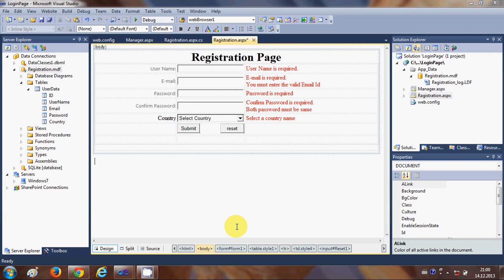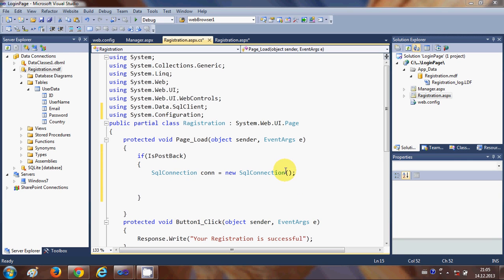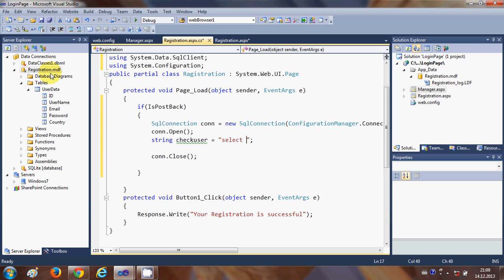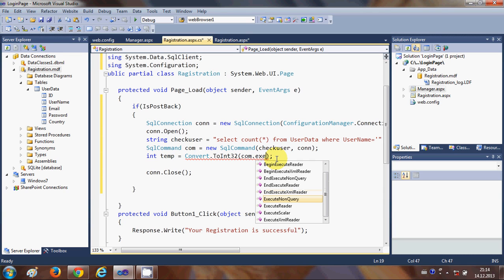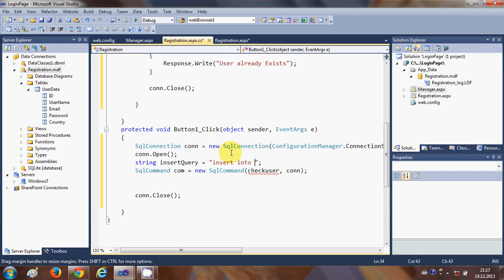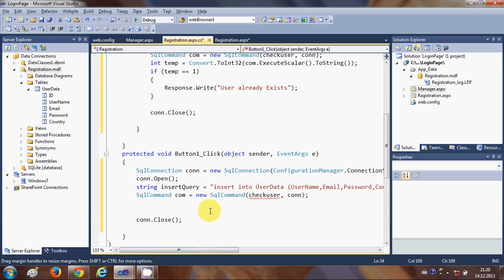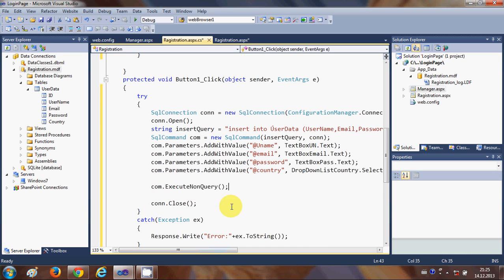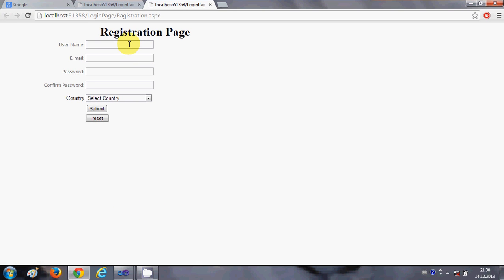ASP.NET Tutorial 4- How to Create a Login website - Connecting Database to Registration Page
ASP.NET Database Connection.ASP.NET Web Forms Database
How to connect asp.net to a database.

Creating sql database connection in asp.net web application
How to make database connectivity in asp.net
Make connection to database in ASP.NET
c# - asp.net database connection

connect jqgrid to database
using WebSecurity.InitializeDatabaseConnection() to
CREATE DATABASE permission denied in database
Create a separated class for database connection